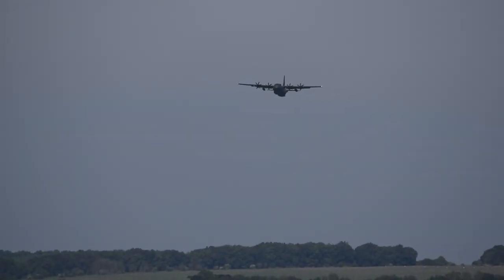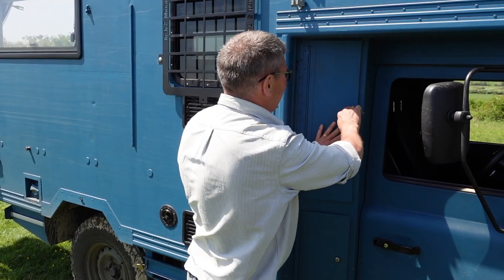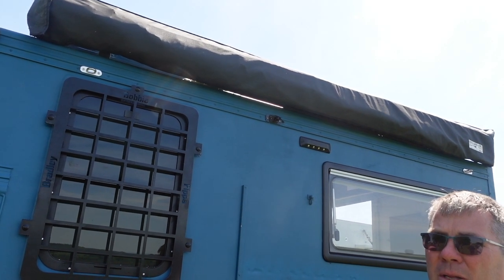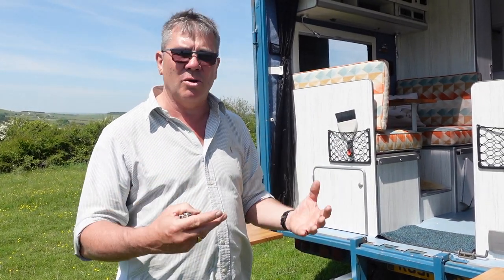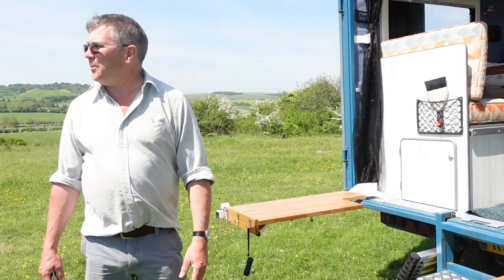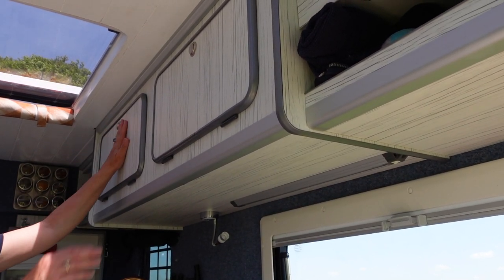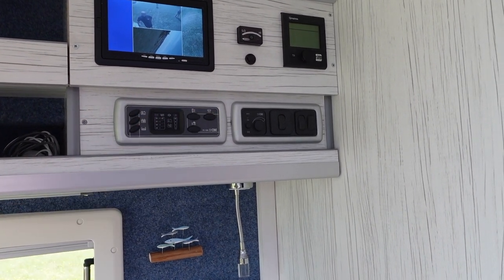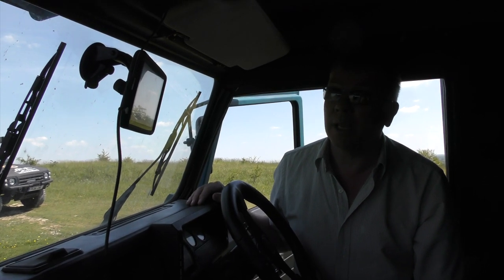Rigs & Gear Episode 2 - Land Rover Pulse Ambulance Camper Conversion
This episode is a walk around  a Land Rover Pulse Ambulance Camper Conversion owned by Gary and Sally Mills

Cameras
Nikon SLR Camera 8.1 cm (3.2 Inch) 24.2 Megapixel Black
Panasonic HC-VXF1EB-K 4K Video Camcorder
Go Pro Hero Black
Smatree SmaCase G260SL Carrying Case for GoPro Hero
DuraPro 2Packs LCD Dual USB Charger for Sony
DJI Mavic Pro Zoom
DJI Part 2 - Smart Battery for Mavic 2 Pro and Mavic 2 Zoom
PENIVO Mavic 2 Blades
Lekufee Waterproof Hard Case for DJI Mavic 2 Pro
ZHIYUM Smooth 4
Sennheiser MKE 200 directional on-camera microphone
Omars AC Power Bank

You can follow the work of the charity on Facebook on the following

Made by Veterans is another project run by the charity where veterans print and embroider clothing